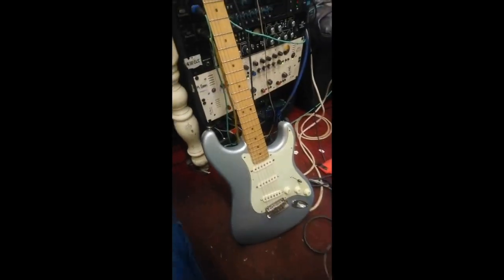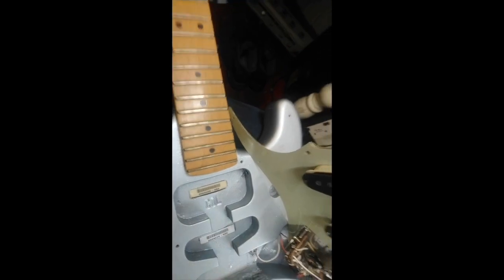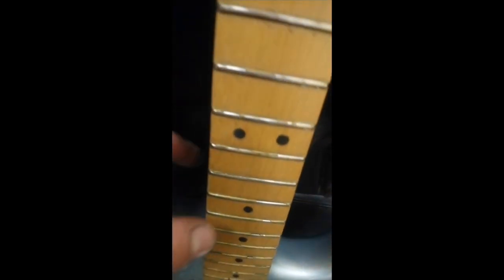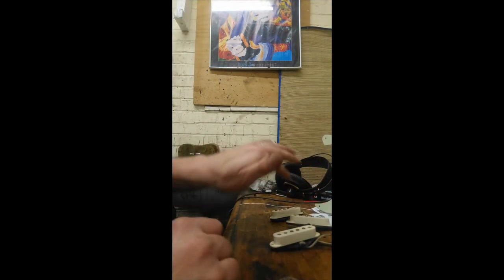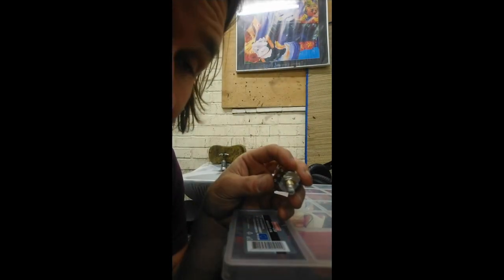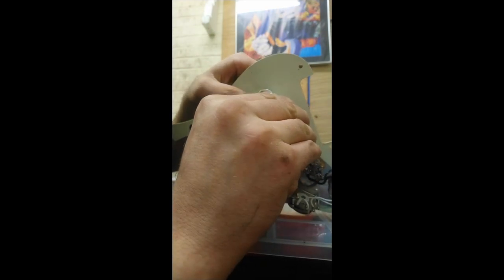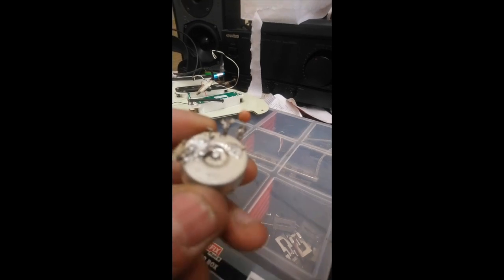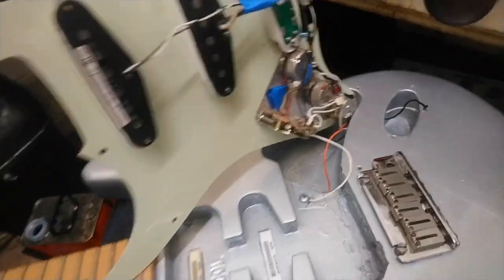Rebuilding the best Strat bridge pickup ever Pt 1 of 2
**WARNING - VERTICAL FILMING** CAMEA PERSON HAS BEEN TOLD OFF HAHA** Rebuilding a Fender Strat scratchplate with the same pickups and volume pot as featured in my ''best strat bridge pickup ever?'' video. Now sold, the 1980's Hank prototype featured in that video was returned to stock so a new home was needed for the marvellous Seymour Duncan JB junior with 500k volume pot & treble bleed. I hope you enjoy this detailed look at fitting the JB junior, Texas Special and DiMarzio FS-1 into another strat :) I'm still relatively new to video making in general so any tips would be greatly appreciated